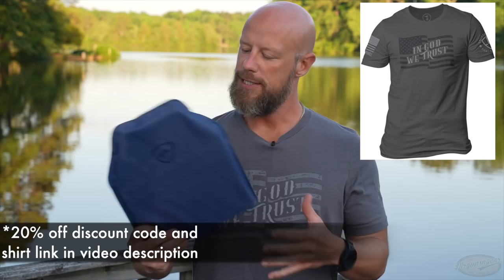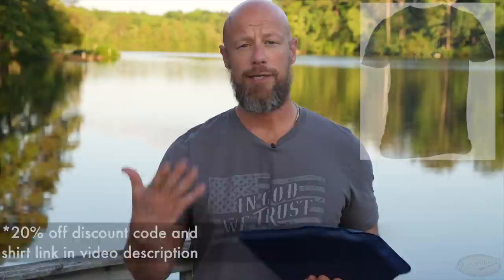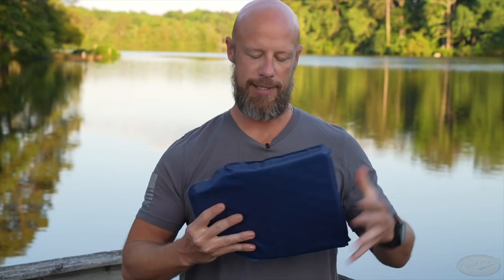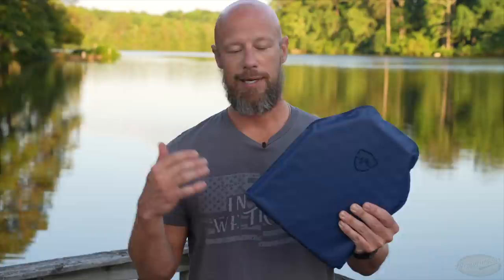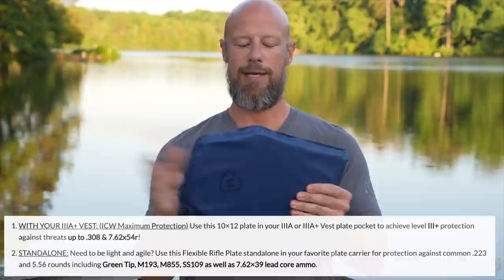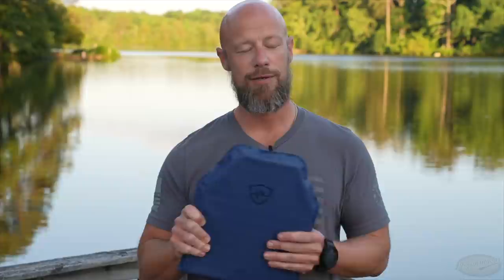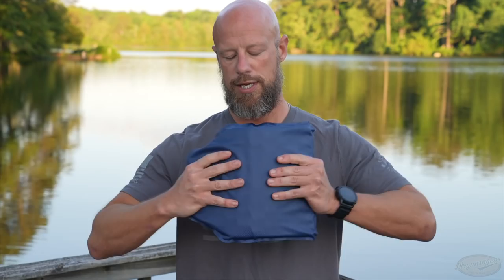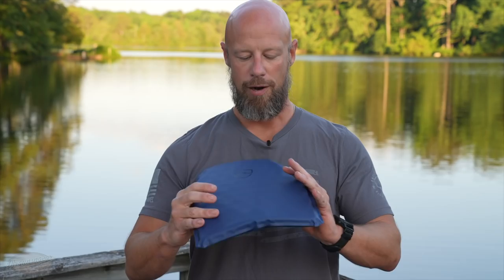First Look: Safe Life Defense FRAS Lightweight Armor Plate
The lightweight Safe Life Defense FRAS plates are finally here 👌🏽

Facebook.com/Mrgunsngear

Instagram.com/seniorgunsngear

Email sign up:
Mrgunsngear.com
MRGNG.org